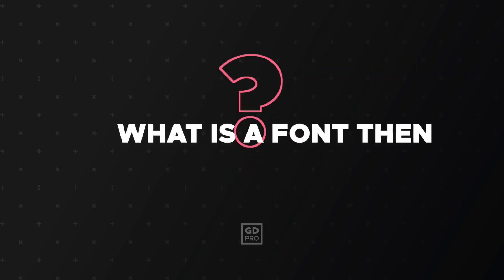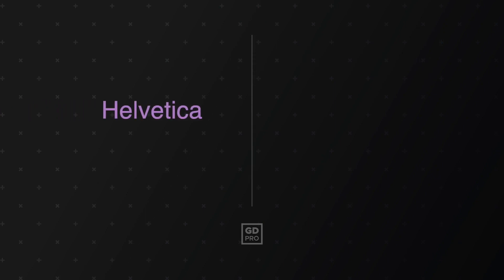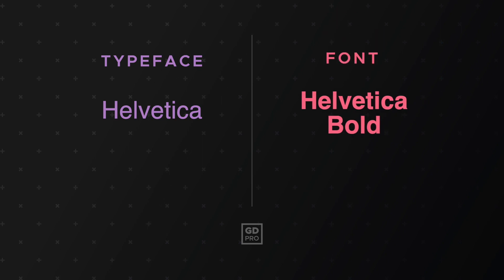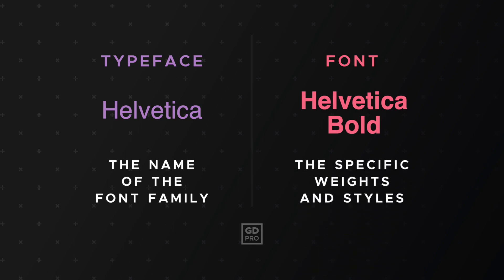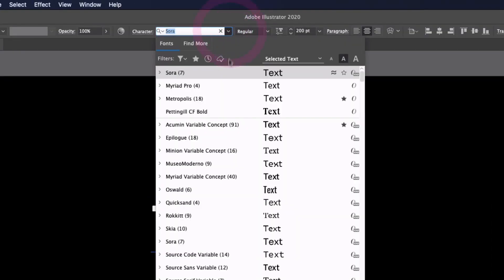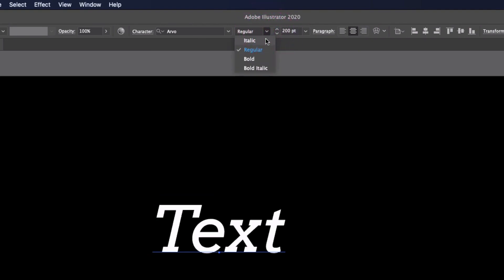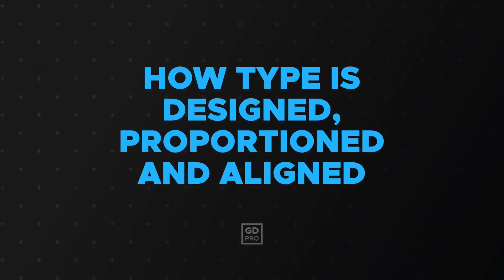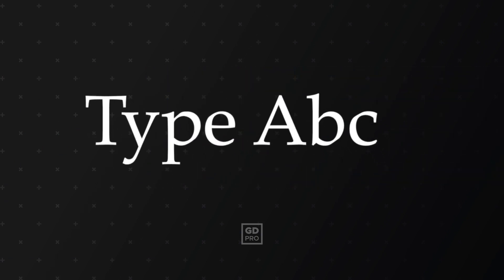Must Know Type Terms Explained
In this video we’ll take you through some must-know terminology surrounding typography for graphic designers.